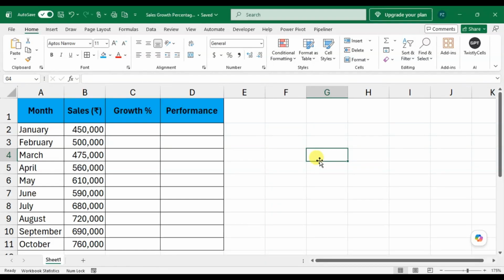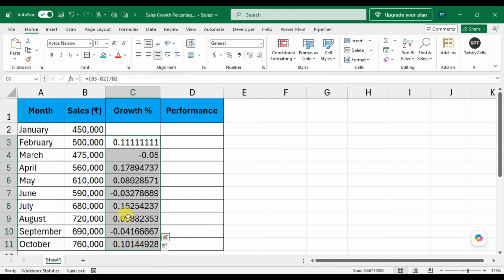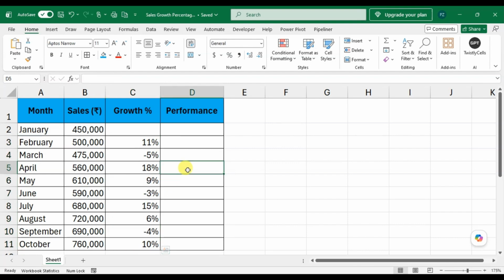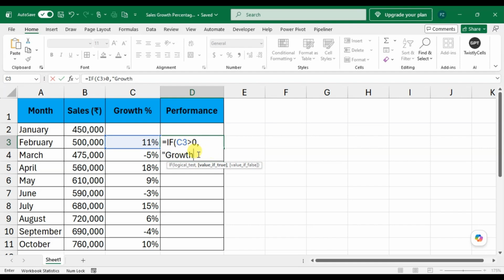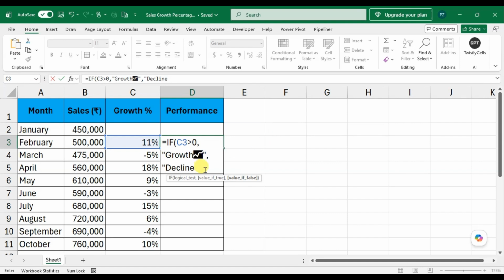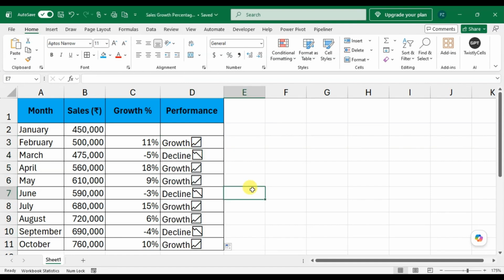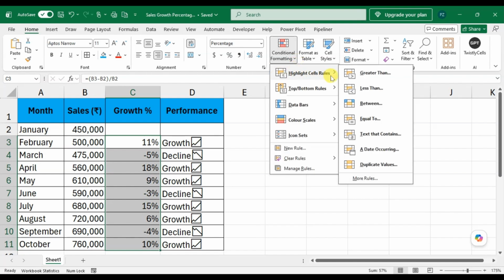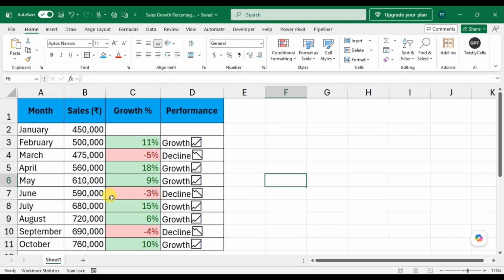How to Calculate Sales Growth Percentage in Excel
How to Calculate Sales Growth Percentage in Excel. Compare the current month cells with the previous month cells. So in the first month I just leave it blank cell and from second month I select the growth percentage cell.